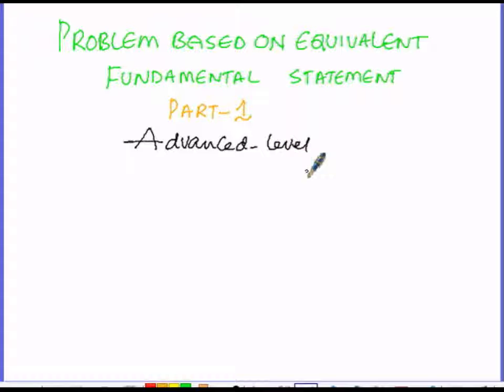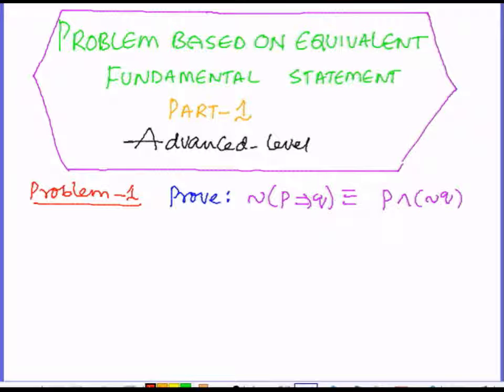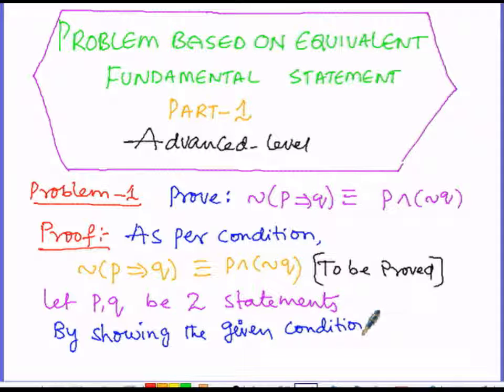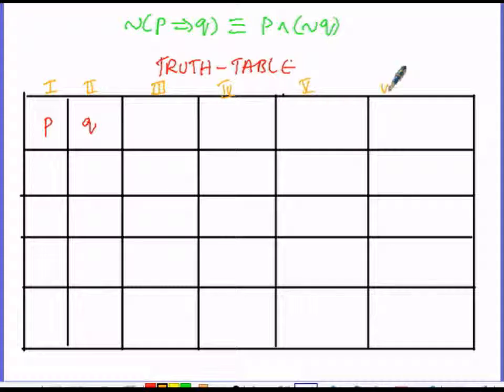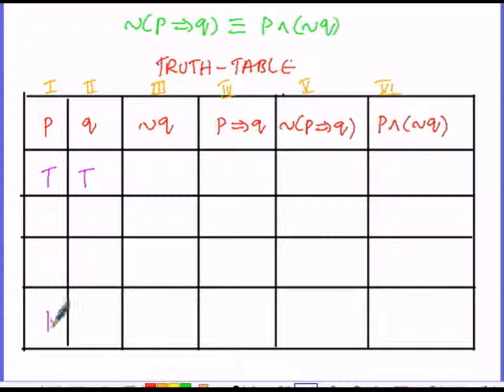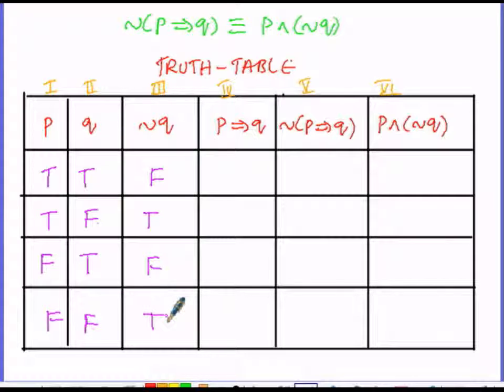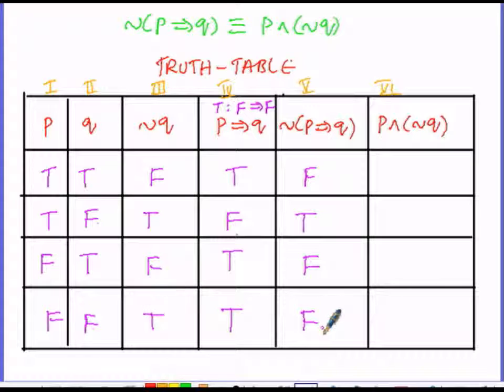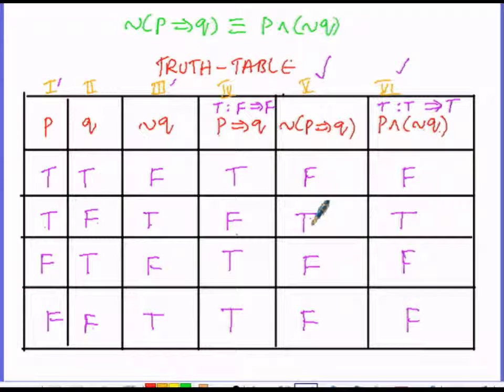Algebra Problem Based Eqivalent Fundamental Statements part1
part2